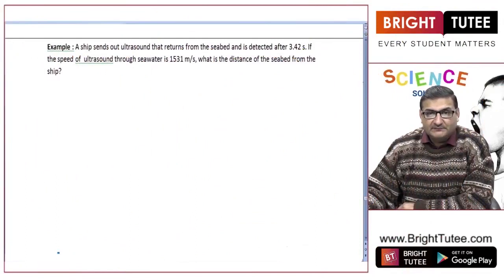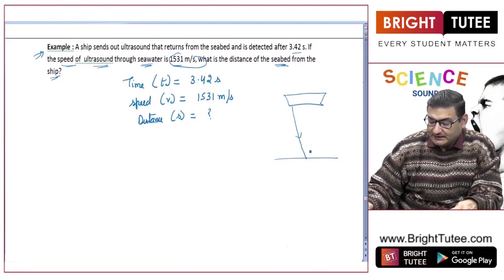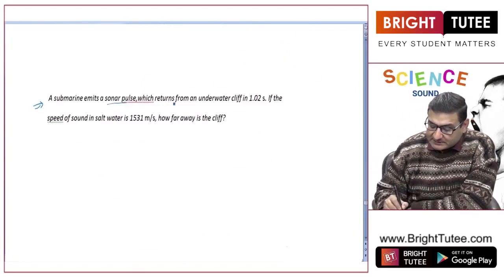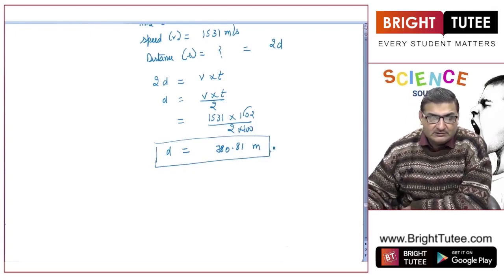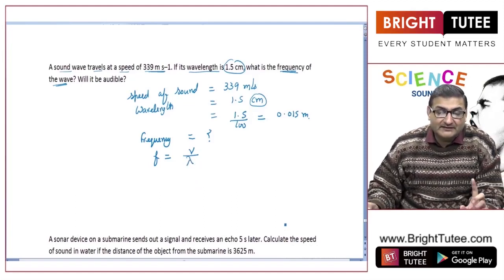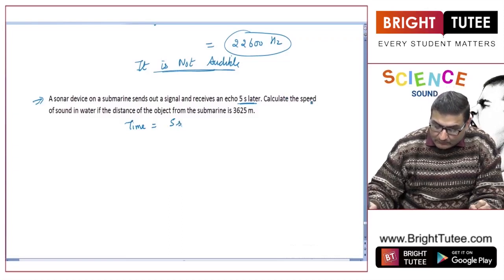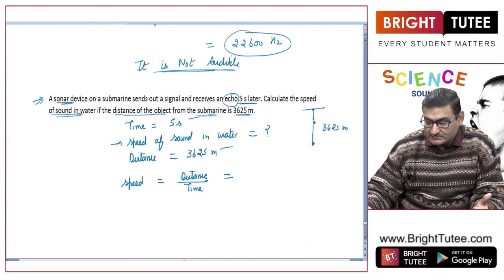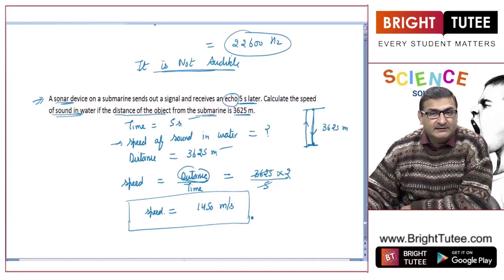1 3 Topic 12 4 Range of Hearing and Applications of Ultrasound Part 3